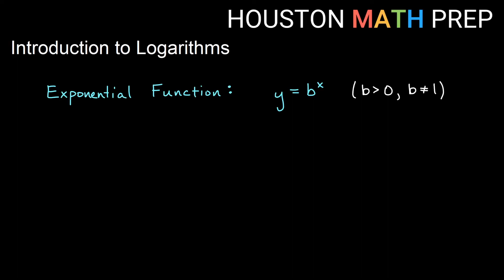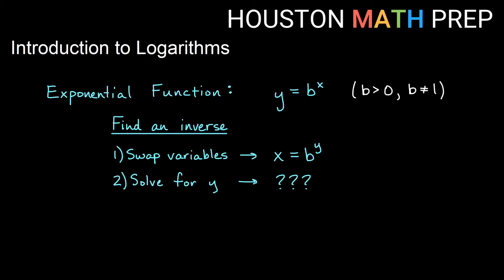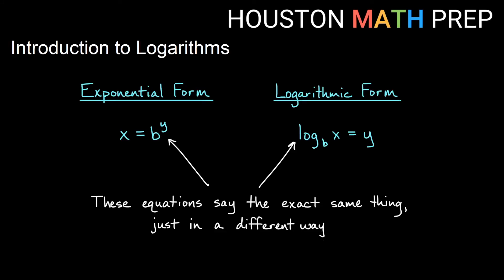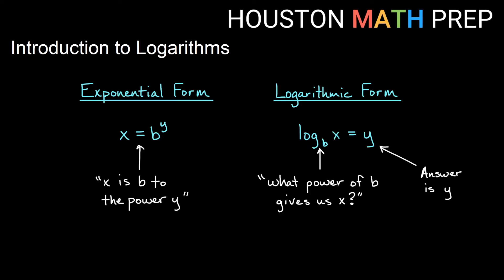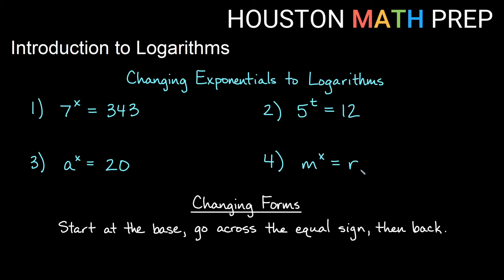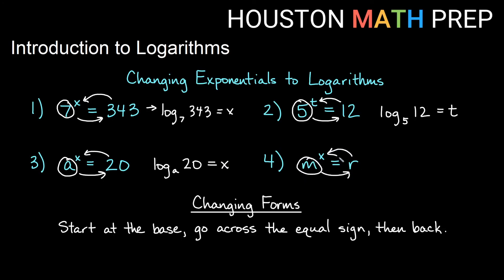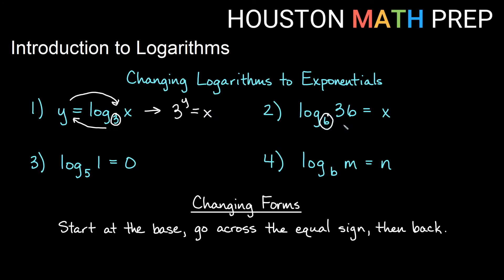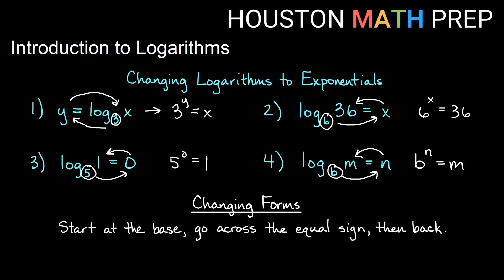Introduction to Logarithms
This introduction to logarithms video explains what a logarithm is, how to read and write logs, and what bases we can use for them.  We  show you how to convert logarithmic form to exponential form and convert exponential form to logarithmic form.  We discuss how logarithms are an inverse operation for an exponential with the same base.  We work several examples of changing from one form to the other.
0:00  What a logarithm is
2:06  Swapping exponential and logarithmic Forms
4:01  Examples - Exponential form to logarithmic form
5:40  Examples - Logarithmic form to exponential form